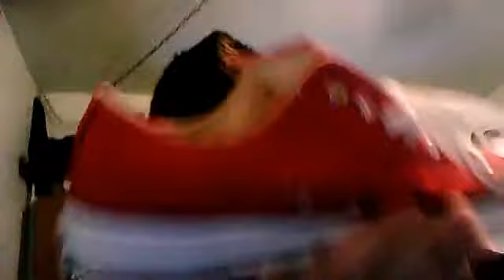# 26 converse all star chuck taylors